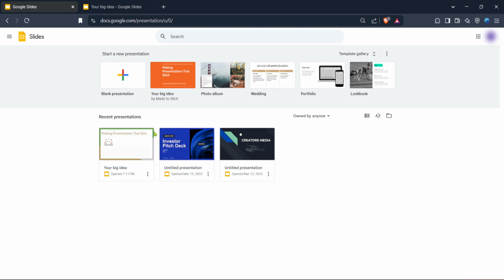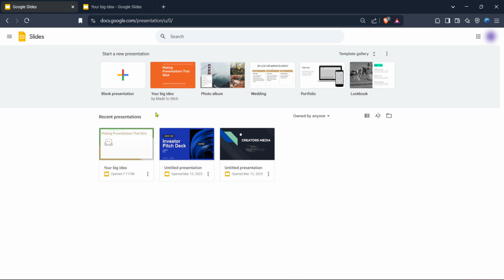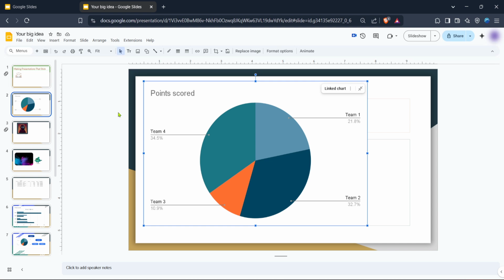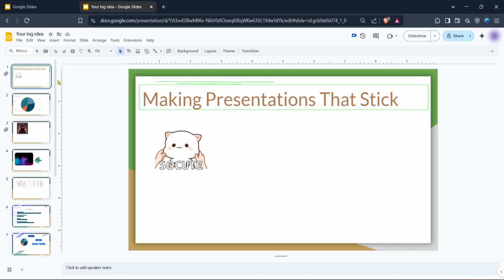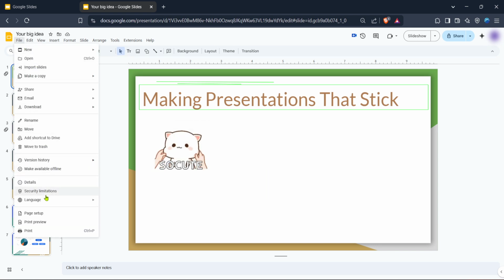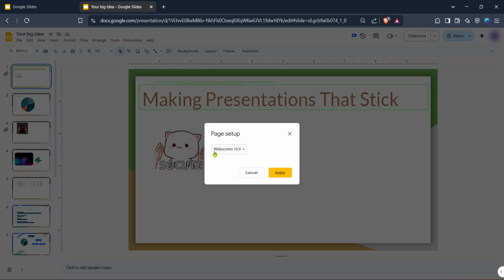How to Insert Portrait Style Slides in a Landscape Presentation in Google Slides (Full 2025 Guide)